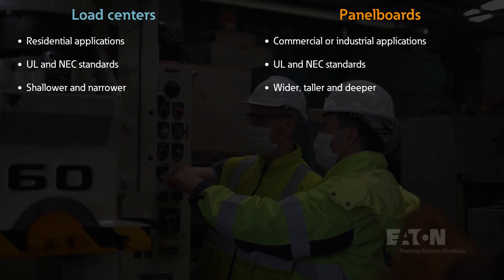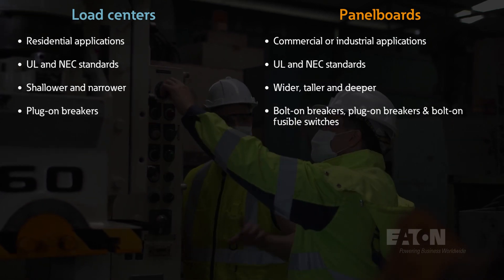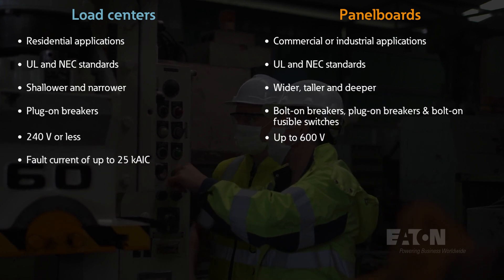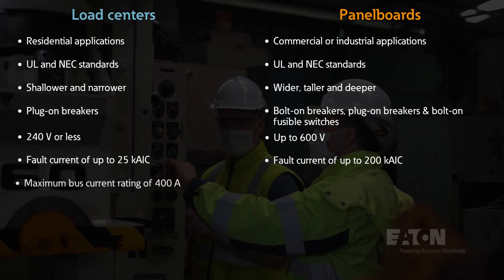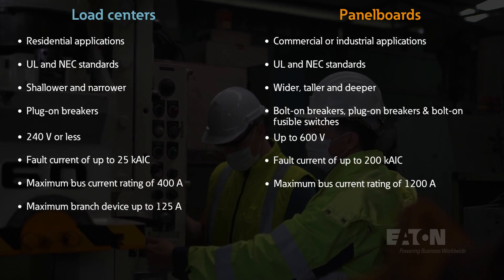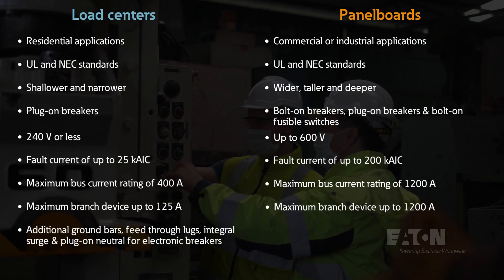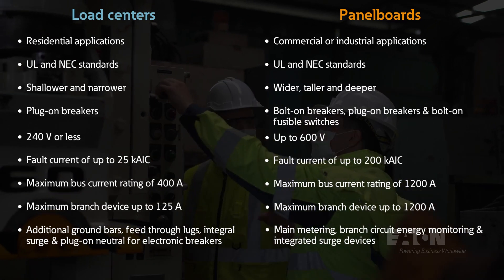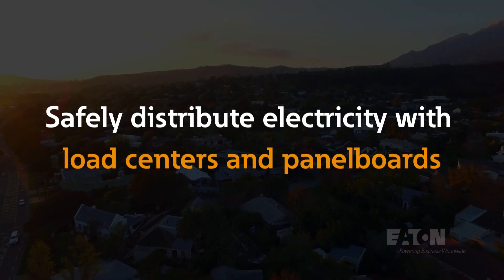What is the difference between load centers and panelboards?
Enhance your understanding of load centers and panelboards: Explore its varying applications, dimensions, standards, current capacities, and unique features. Discover the distinction and make informed choices for your electrical needs.